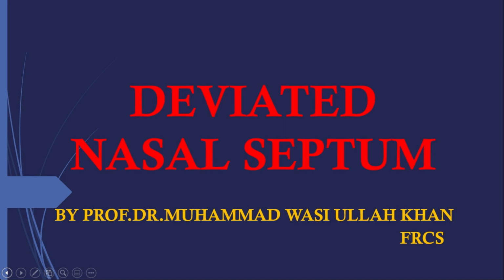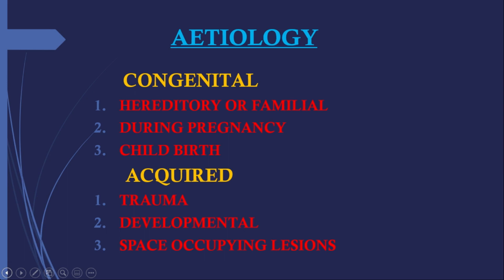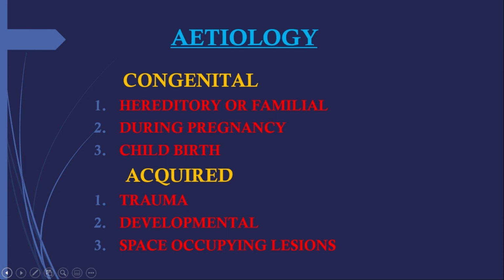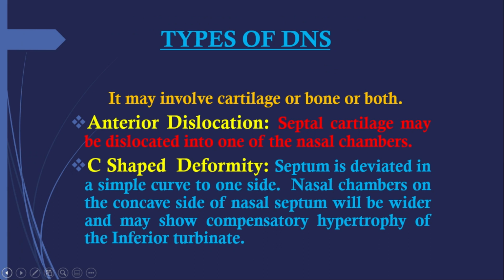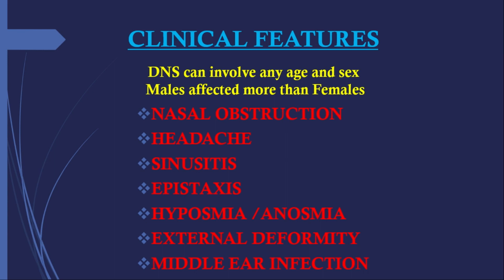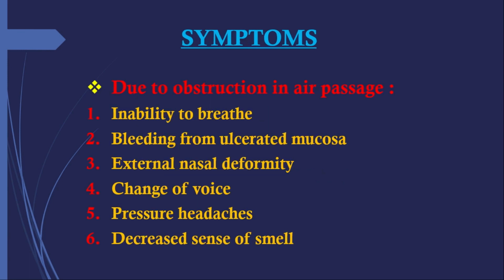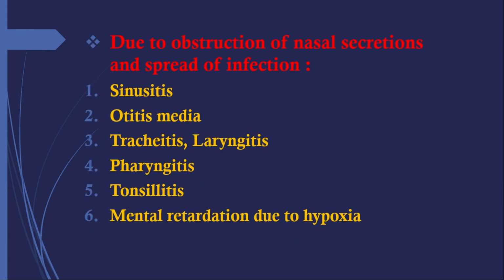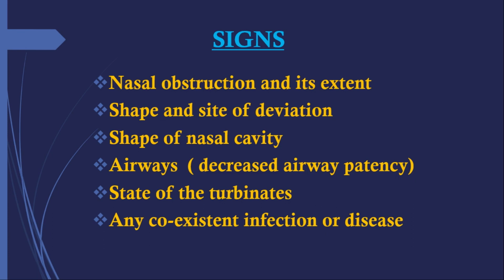DEVIATED NASAL SEPTUM | Deviated Nasal Septum ent | DNS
Causes And Types of Deviated Nasal Septum (DNS)?

A TEACHING VIDEO IN A LECTURE FORMAT. EASY TO UNDERSTAND.